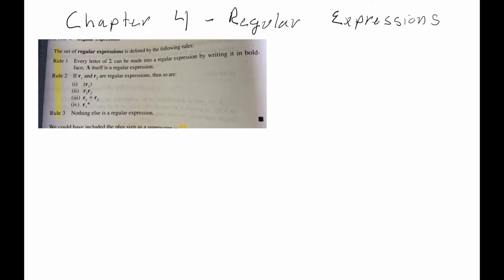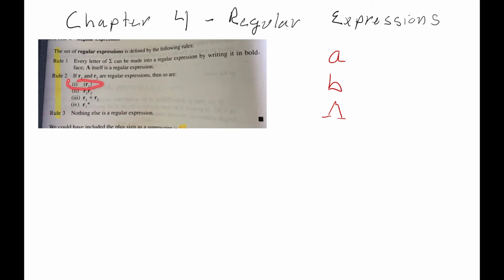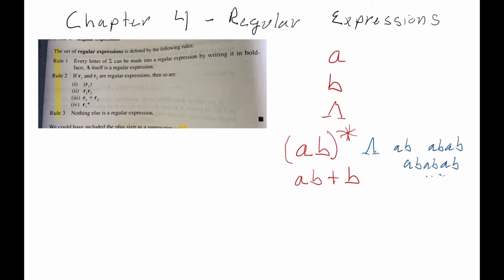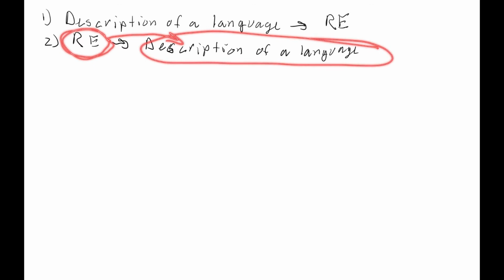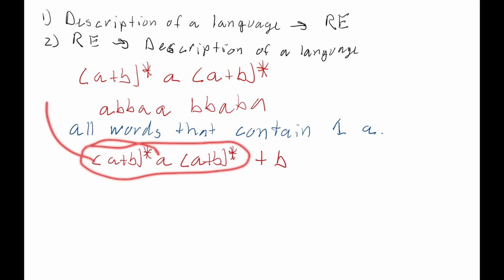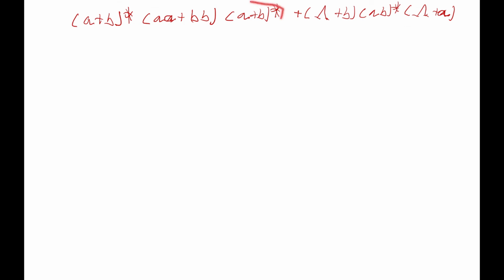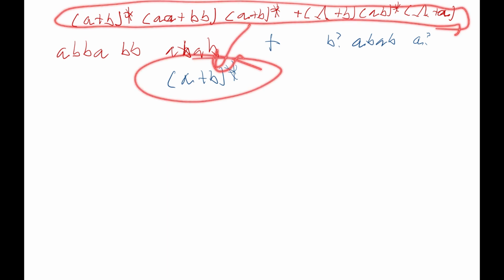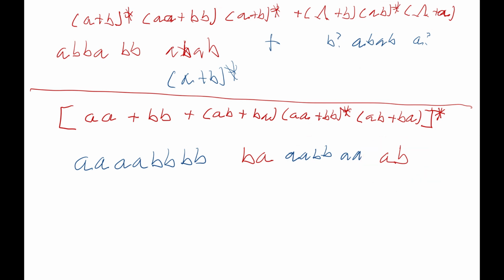CS320 - Chapter 4 - Regular Expressions